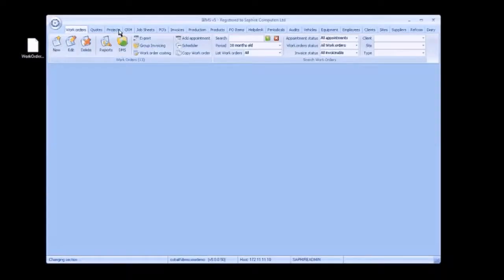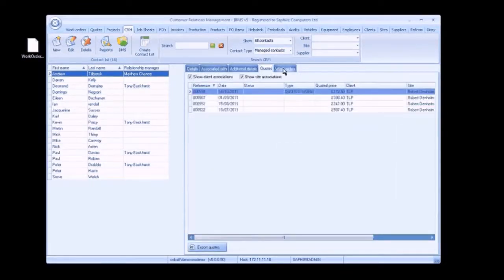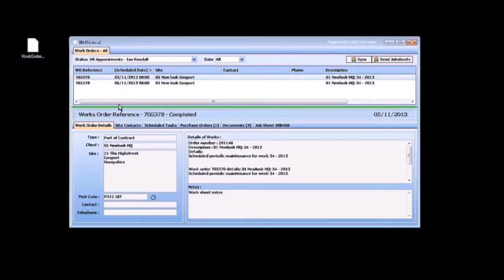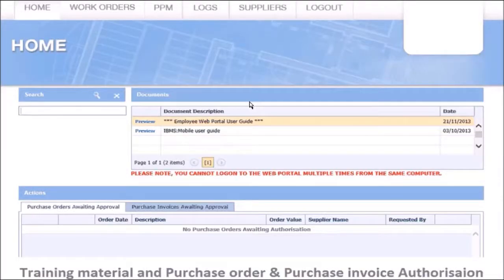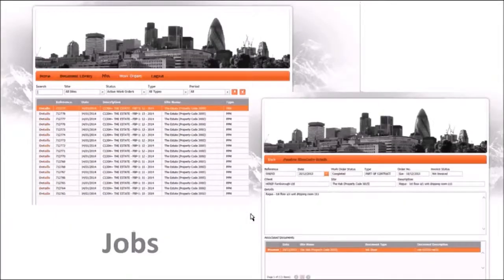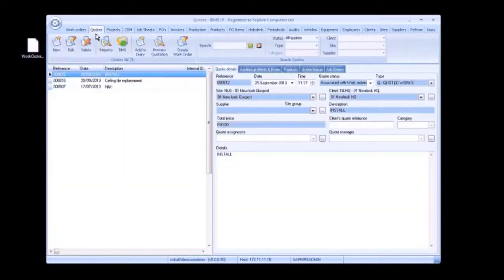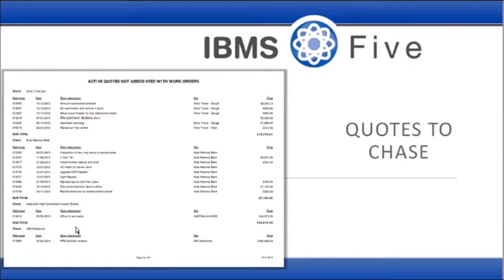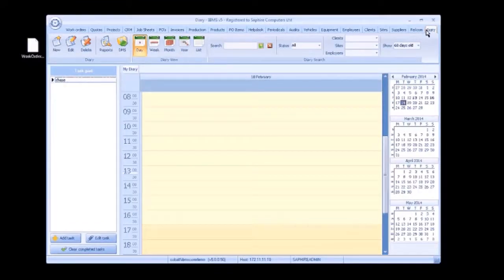IBMS - One piece of software to manage every aspect of your business. (13 mins)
If you are looking to Streamline your procedures and Enhance your business efficiency the IBMS Suite is the product for you.

Whether you are looking to manage your internal workforce, maintenance and jobs or you are a Facilities Management company, IBMS has the power to Increase workforce productivity of your office staff and your mobile/remote engineers. It provides you with business Intelligence and tools to make making informed decisions and exploit your strengths and address your weaknesses.

The IBMS product range combines comprehensive functionality with total flexibility. It uses the industry standard database, Microsoft SQL Server and can be used on existing hardware. It operates transparently across networks, and allows existing data to be imported or exported. Our open architecture database structure allows end-users to develop their own reports using the industry leading Crystal Reports or applications and tools of their choice.

IBMS offers a variety of configurations and modules to UK businesses. As these needs change, IBMS can be expanded and reconfigured with minimum effort to include new options and functions. IBMS is a truly integrated, flexible system that grows with your business